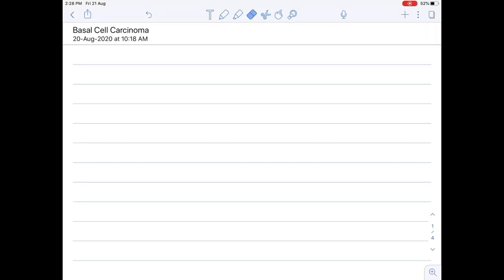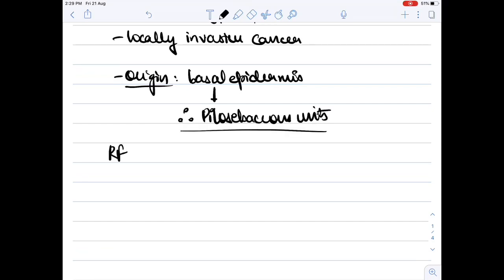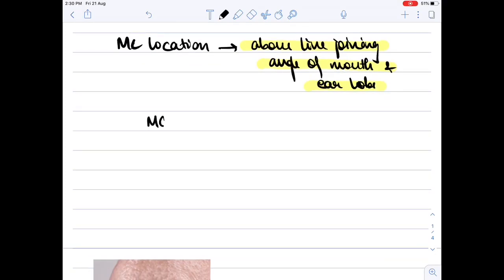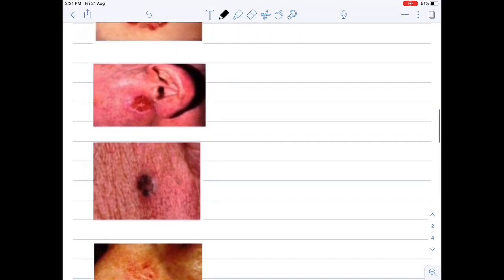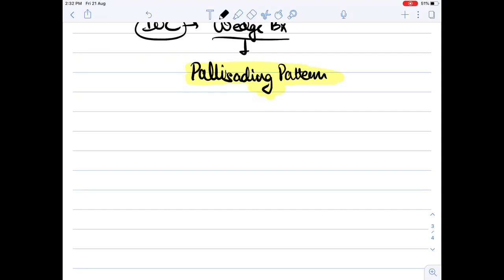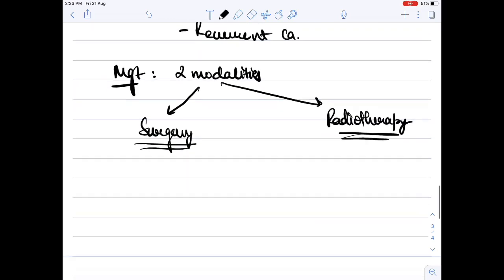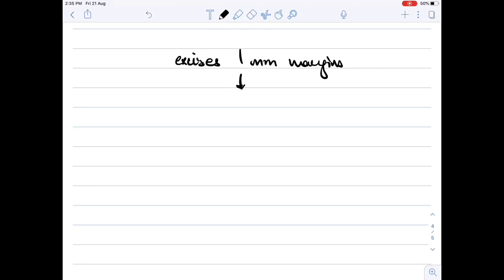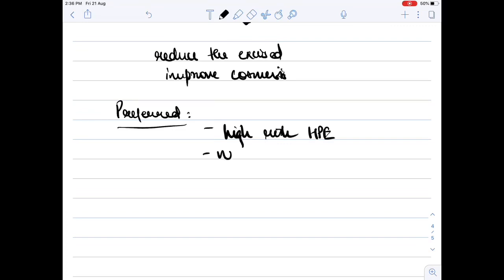Basal Cell Carcinoma for UGs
This is a humble attempt at something new and productive.